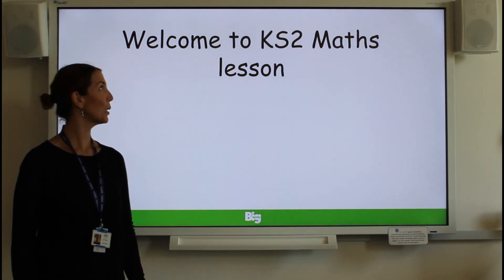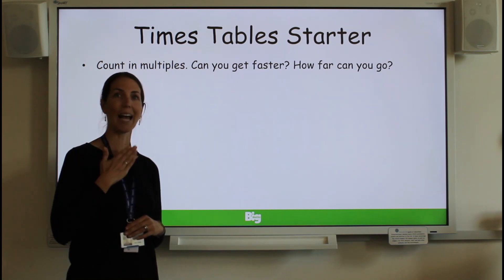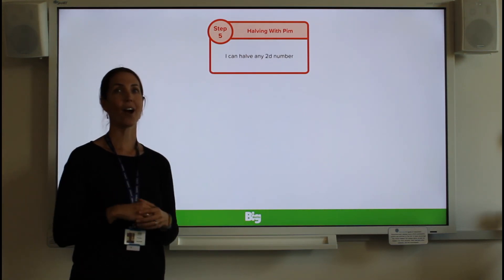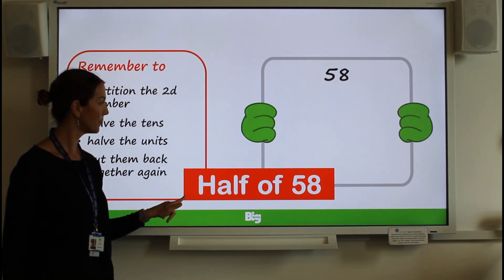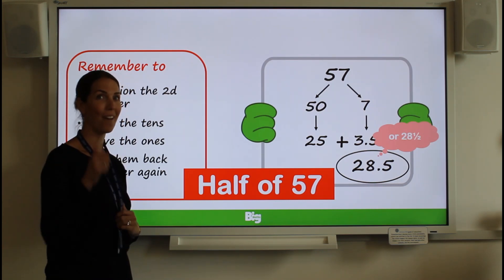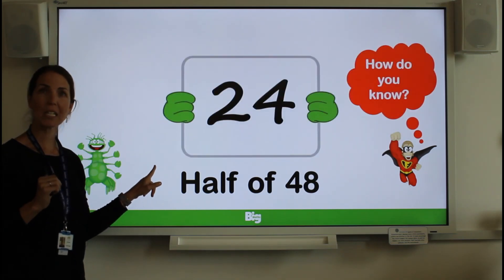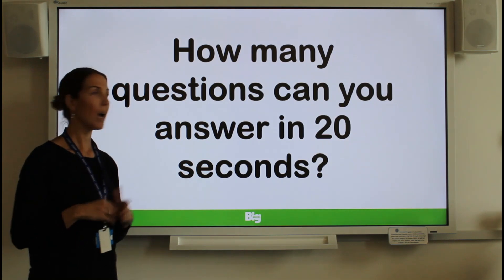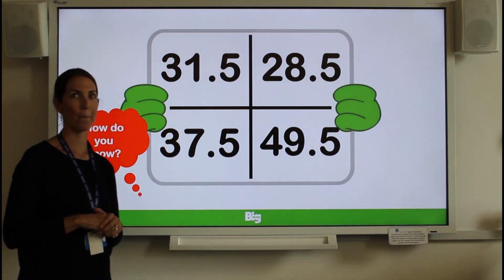Year 4 Maths - Halving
In today's Maths lesson we are recapping halving 2 digit numbers with Mrs Stander.
Can you remember to partition the number, half each part and then add the parts back together to find the answer? Pause the video for each question to see if you can work out the answers.
After the lesson, practise partitioning more 2 digit numbers or challenge yourself to partition 3 digit numbers!